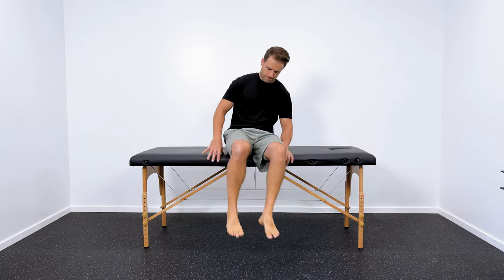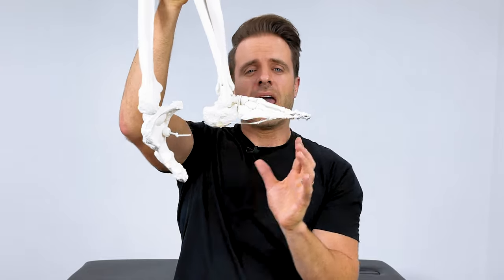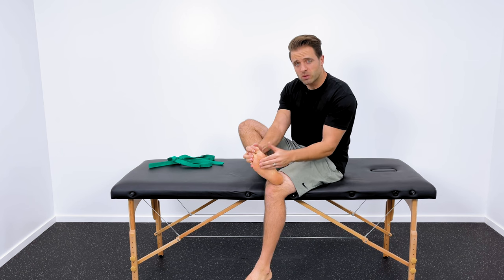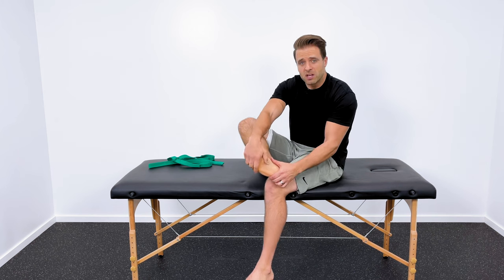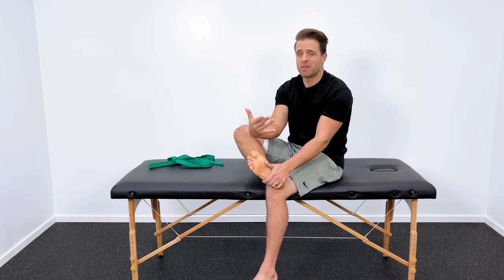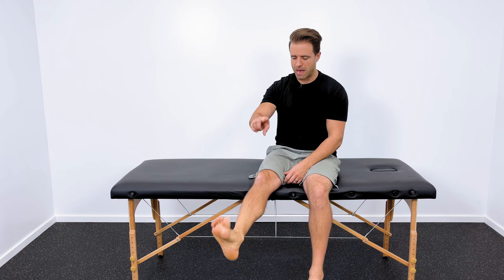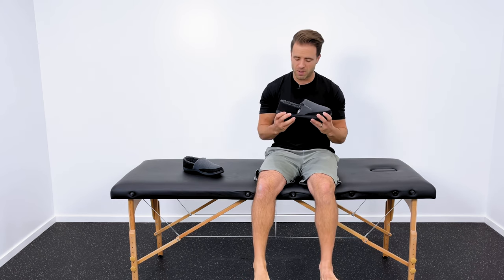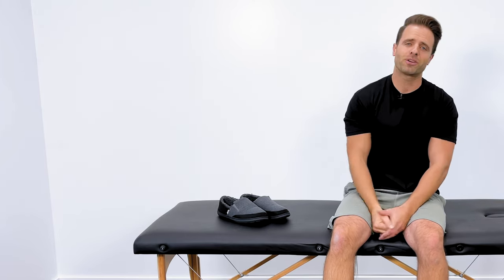INSTANTLY Relieve Plantar Fascia Heel Pain! 5-Minute Morning Routine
Eliminate those painful steps in the morning with this effective routine for plantar fasciitis pain! Heel pain, pain in the bottom of your foot, or plantar fascia symptoms relieved quickly and efficiently with this simple stretching and exercise routine first thing in the morning. Start your day off on the right foot… the pain-free foot!

WHAT IS PLANTAR FASCIITIS?
Your plantar fascia is a broad ligament on the bottom of your foot that starts at your heel and fans out to each of your toes. This area can be susceptible to injury depending on the stresses placed on it from standing, walking, running, footwear, etc.

When an injury occurs and inflammation/pain set in, we refer to this as plantar fasciitis (inflammation of the plantar fascia).

WHY DOES PLANTAR FASCIITIS HURT WORSE IN THE MORNING?
Your plantar fasciitis pain tends to hurt worse in the morning because the area of injury has “tightened up” through the night. When you initially put weight on the foot in the morning you are essentially “stretching” and “re-injuring” the area until you are accustomed to walking again.

HOW TO STOP MORNING PLANTAR FASCIA PAIN
The best way to eliminate plantar fasciitis pain in the morning is by “warming up” and “preparing” the tissue first. This is done through the right massage, stretching, and exercise techniques and also wearing footwear that better supports the ligament and your arch.

BEST EXERCISES FOR PLANTAR FASCIITIS PAIN IN THE MORNING

MASSAGE
PLANTAR FASCIA STRETCH
SEATED CALF STRETCH
ANKLE ABC’S
ORTHOTIC SLIPPERS/HOUSE SHOES

💬 Did you try the exercises in this video? Did they help your foot? I LOVE hearing from you - leave your experience in a COMMENT and let me know how you feel!